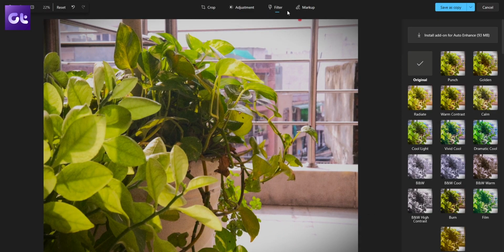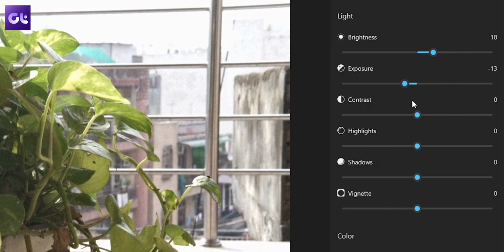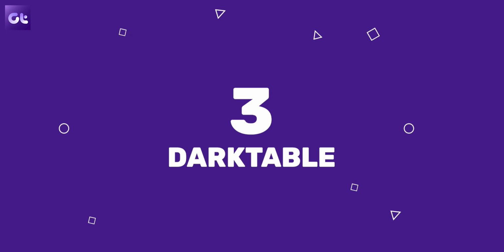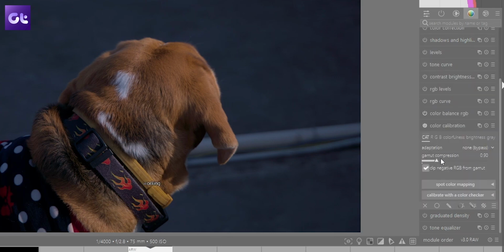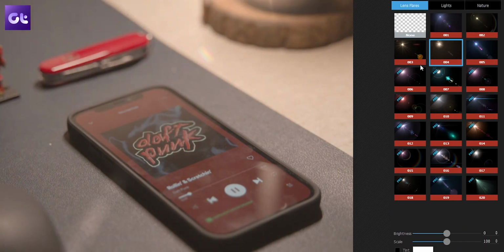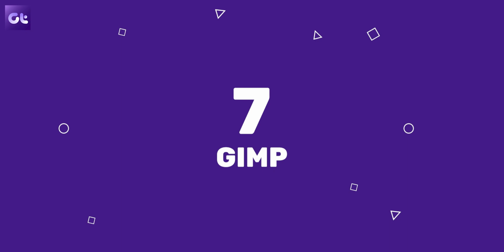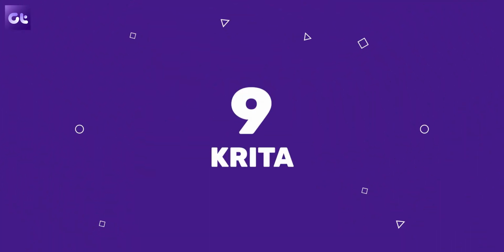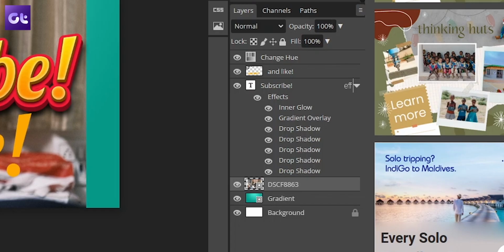Top 10 Best FREE PHOTOSHOP Alternatives in 2023 | Guiding Tech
Are you looking for a free Photoshop alternative in 2023? Well, today, we will be talking about the top 10 best free Adobe Photoshop alternatives, both online and offline that you should definitely check out!

Topics covered in this video:
photoshop alternatives
free photoshop alternatives
best photoshop alternatives
photoshop alternative
best free photoshop alternatives
photoshop alternatives free
free alternatives to photoshop
alternatives for photoshop
alternatives
best free photoshop alternative
alternatives to photoshop
free photoshop alternative
top 5 best free photoshop alternatives
best photoshop alternative
photoshop alternatives 2020
alternative
alternative to photoshop